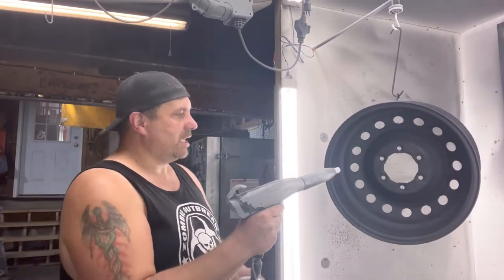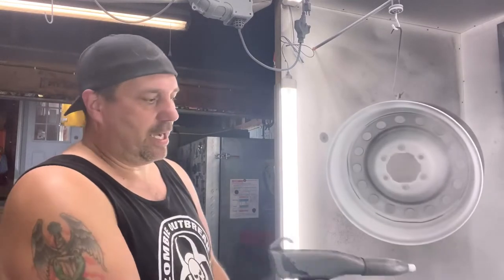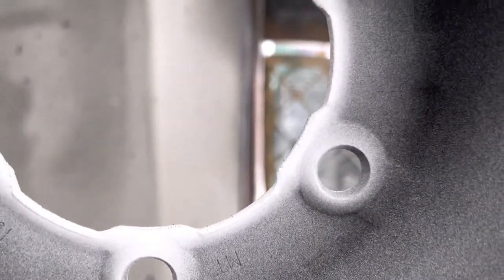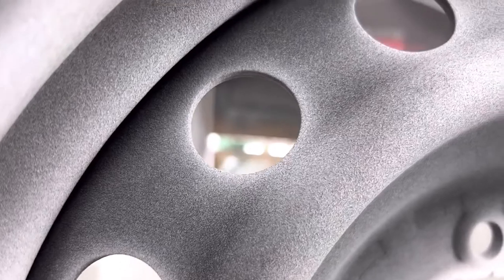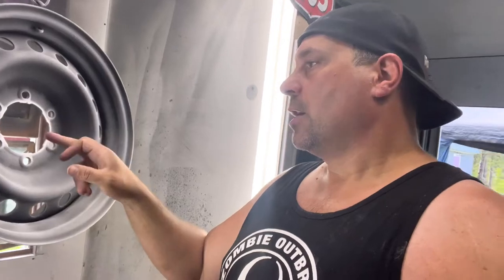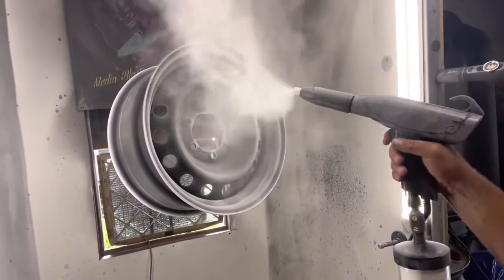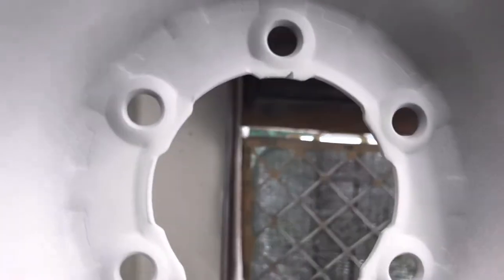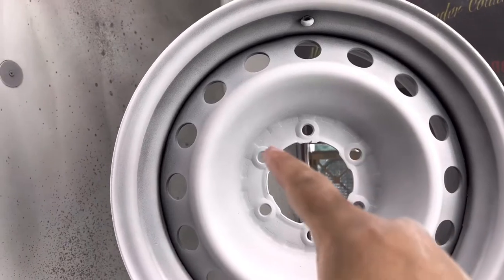What is Framing in powder coating #112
What is a framing

*** To leave a comment or question you must be a subscriber ***

Even if you don't need help we would love to show your shop and your operation to other coaters to show them how coaters do things differently and can still get the quality work out.
✅10x Engineering
Jacob Vaillancourt

                            Greener Blast Technologies

I would also like to give a shout out to a company that has helped us a lot in our Mobile Blasting endeavors. There equipment is bad ass.

See Bob Nash and his son on our 10x video explaining his new piece of equipment and his business;

Videographer - Dylan Putvain

Editor - I wish I had one!

Rim Strip
Scott Keys (Creative Coating Solutions)
Special thanks to:
My beautiful wife for supporting me on my adventures.